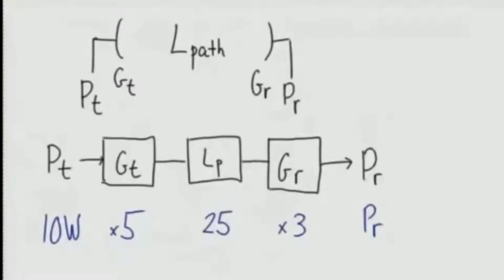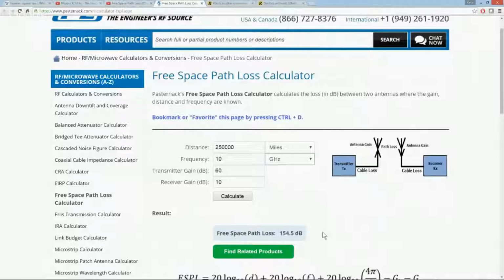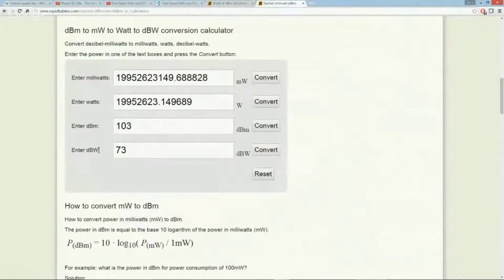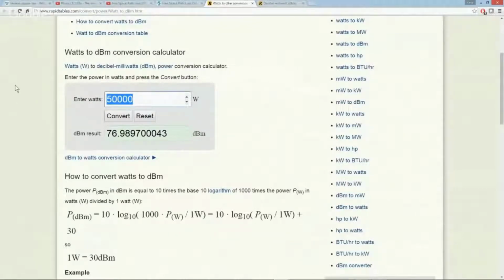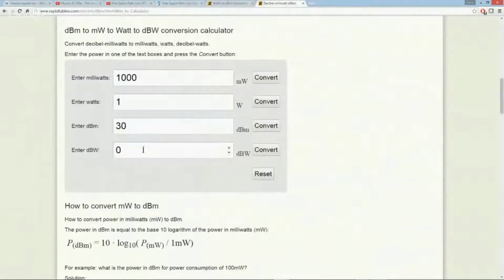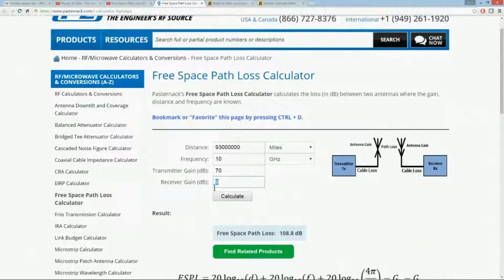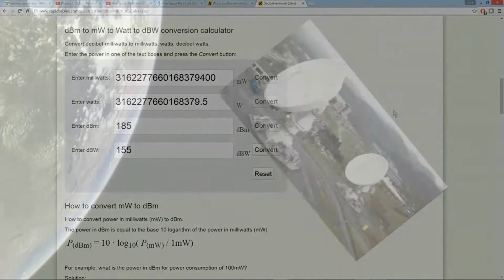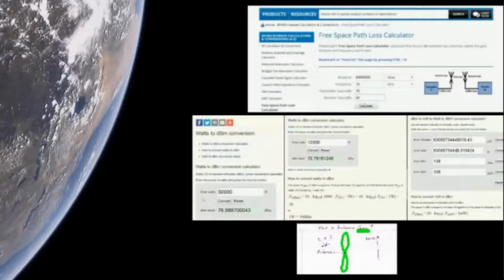"COULD RADIO WAVES HAVE PROPAGATED TO THE MOON AND BACK IN 1969?" A RADIO ENGINEERS TAKE P2!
We ask the question, "COULD RADIO WAVES HAVE PROPAGATED TO THE MOON AND RETURN IN 1969" with the tek available at the time? Let's hear a broadcast engineer tell us what he thinks.